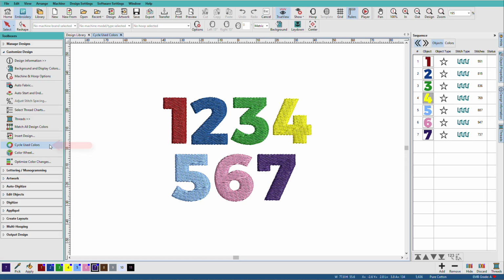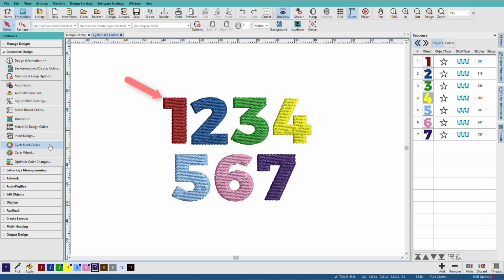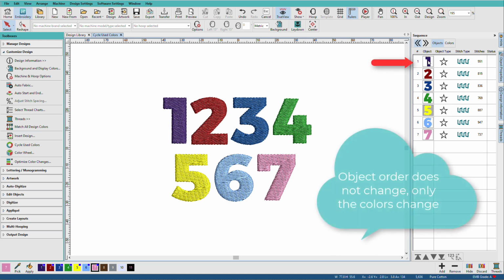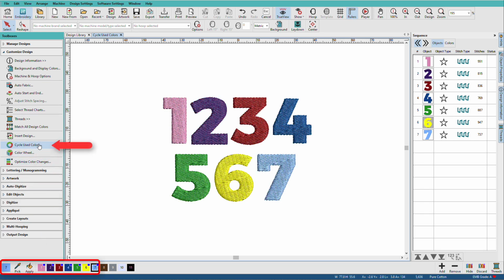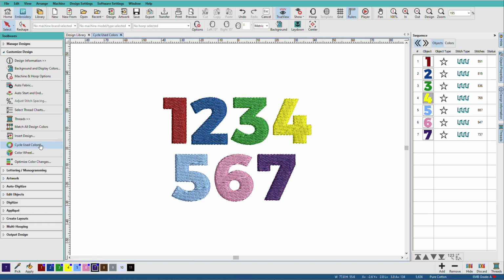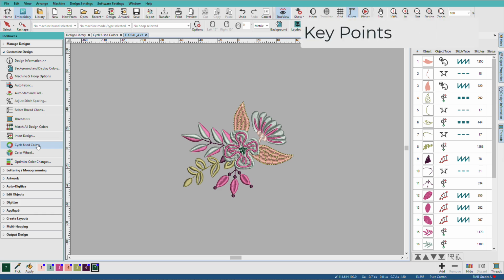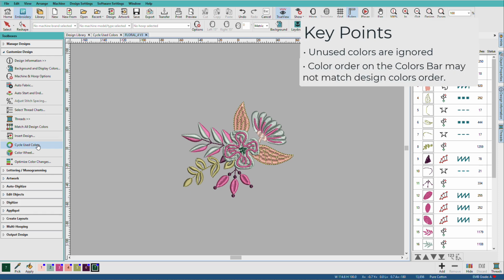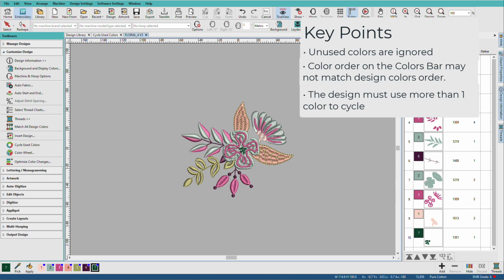Hatch Toolboxes Customize Design HT-03-14 Cycle Used Colors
Click on the link below to go directly to the text lesson in Hatch Academy

Created using Hatch 3. Menus, icons, features, and workflows may differ in other Wilcom products or versions.